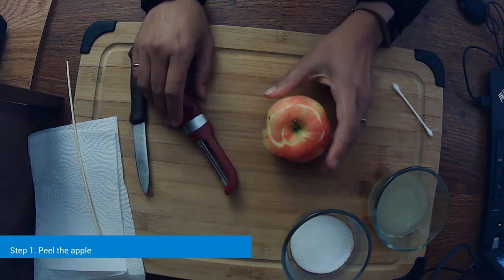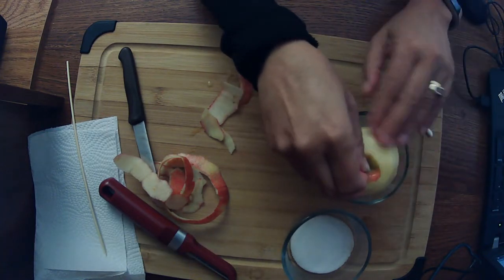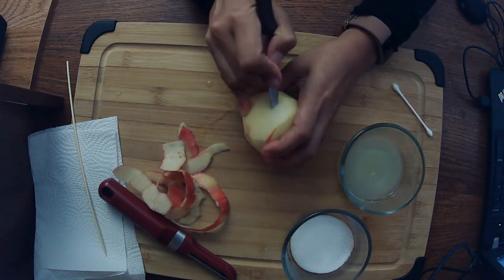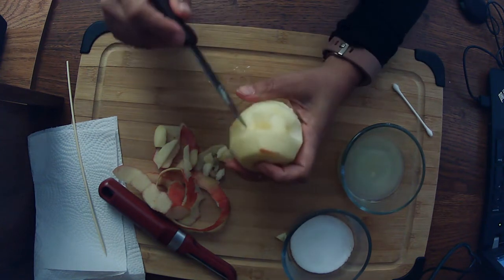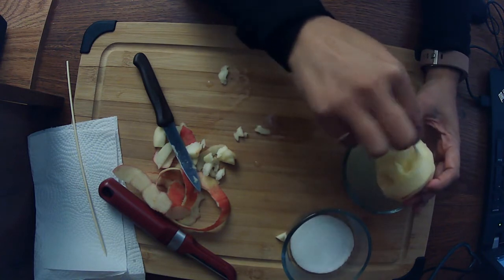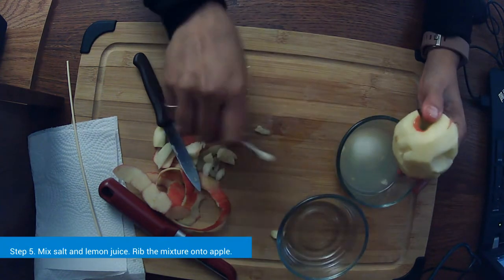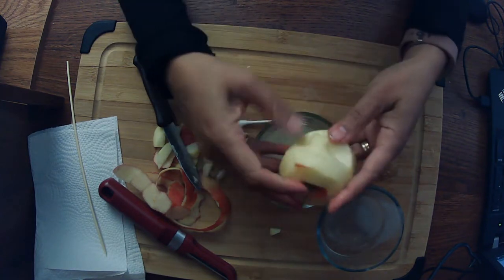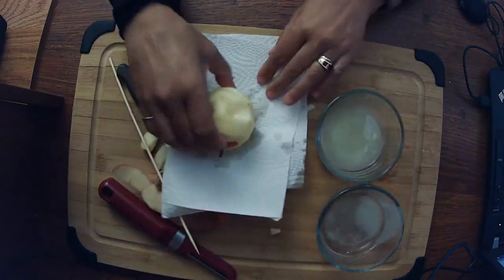Random Acts of Science Shrunken Apple Head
Tutorial video for October Random Acts of Science